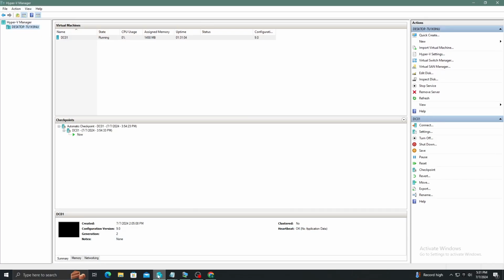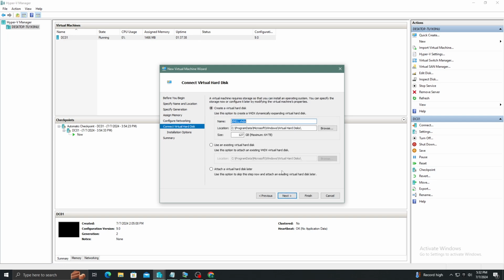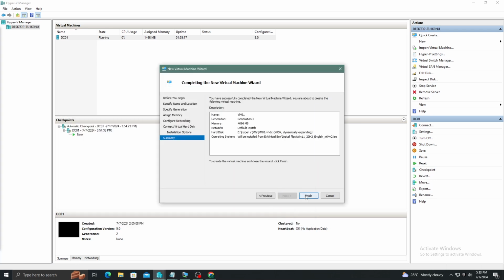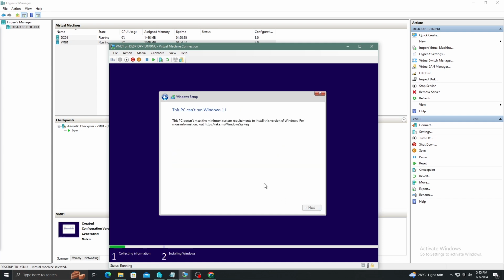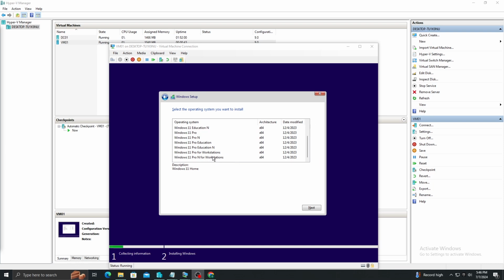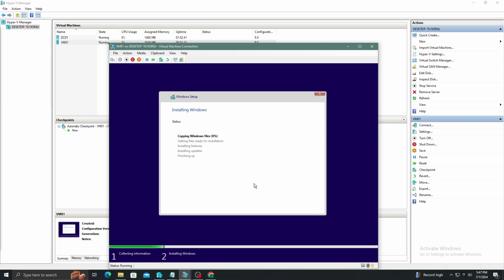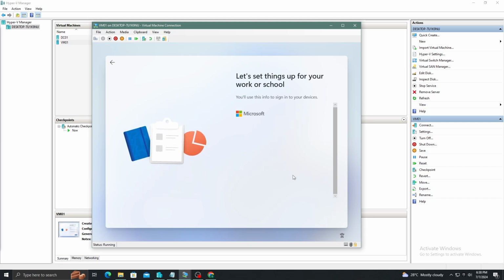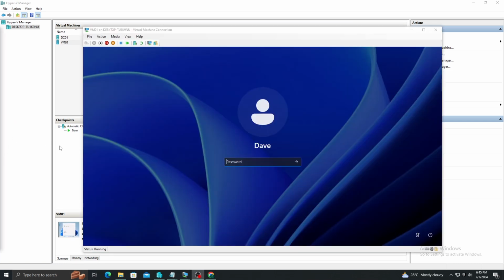How to install a Windows 11Pro VM in Hyper-V Manager